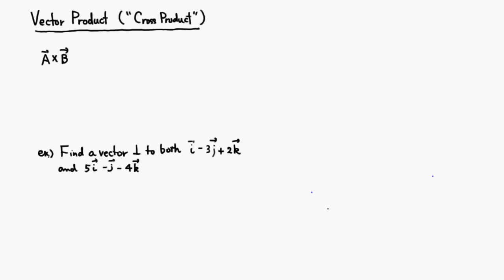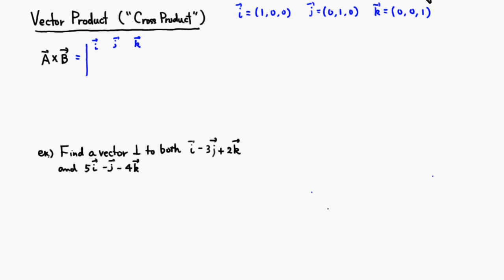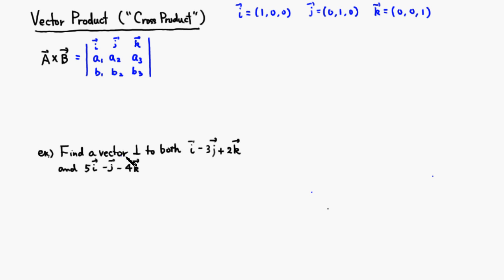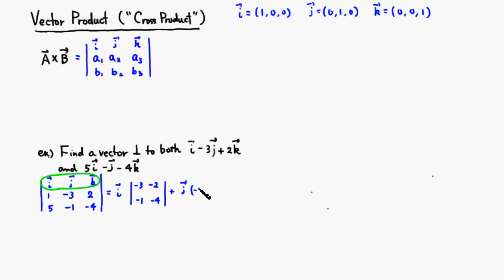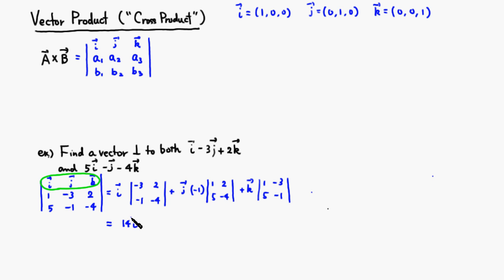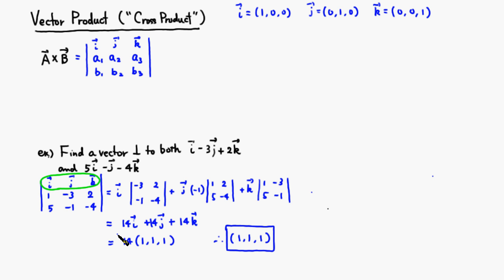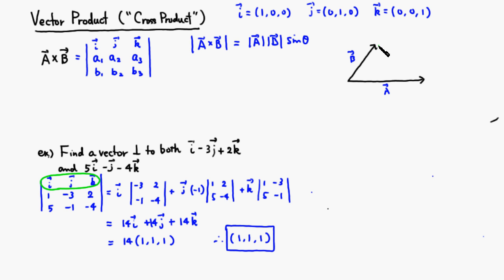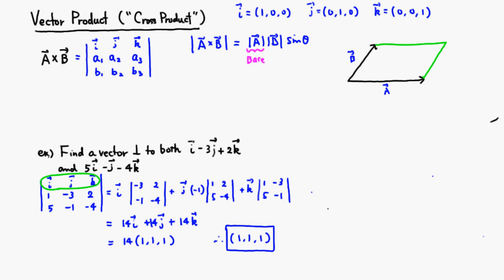MTH 540 Vector Products